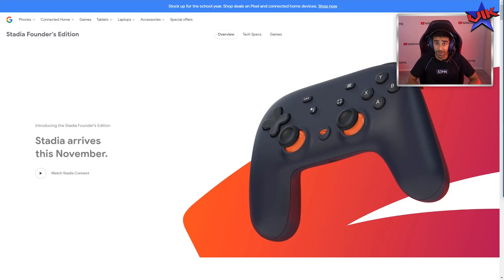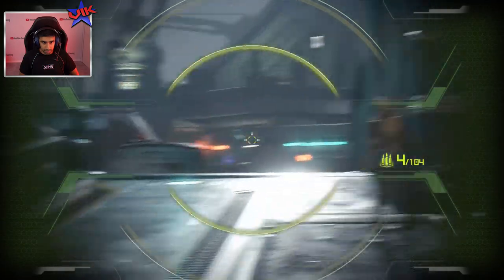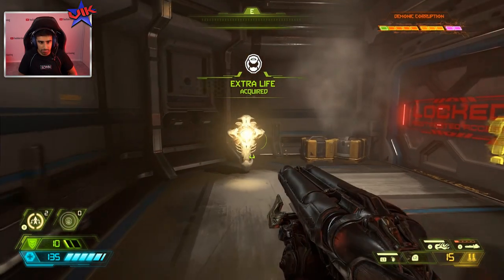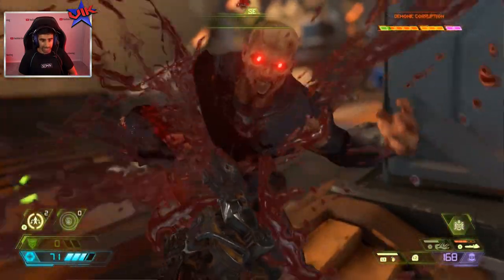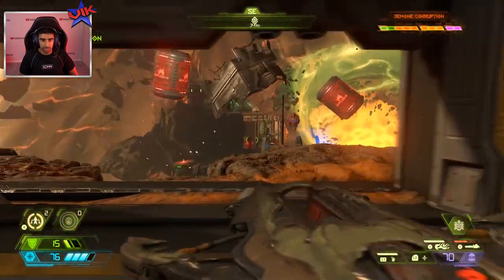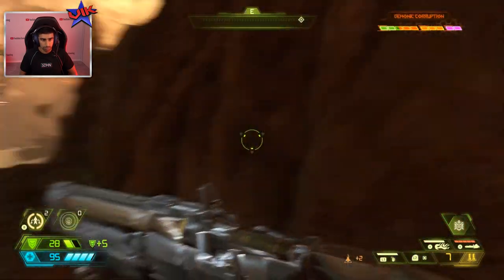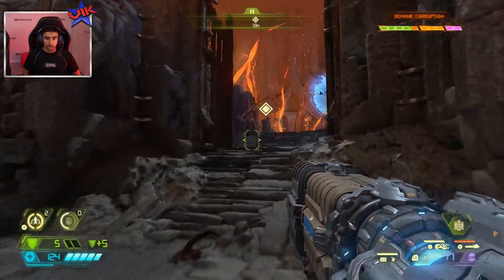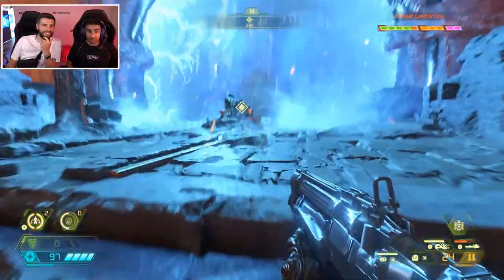I went to GERMANY to try Google STADIA!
I went to Germany to check out Google Stadia at Gamescom. Enjoy!